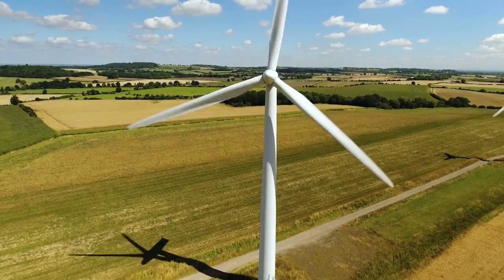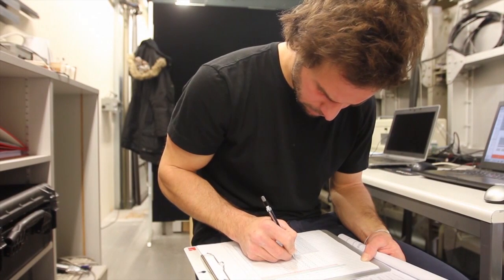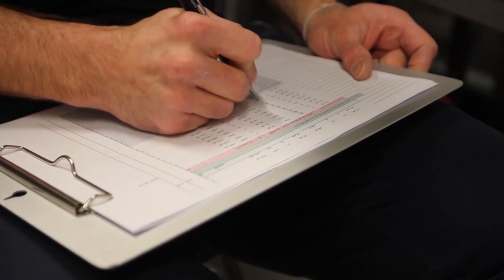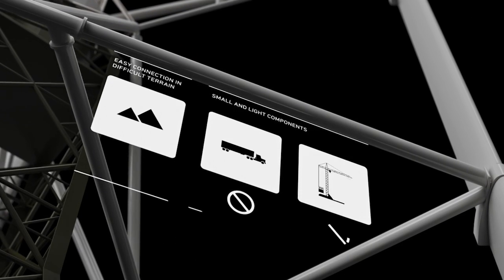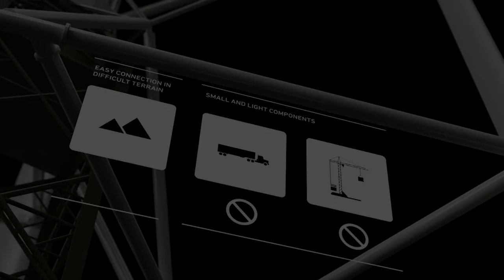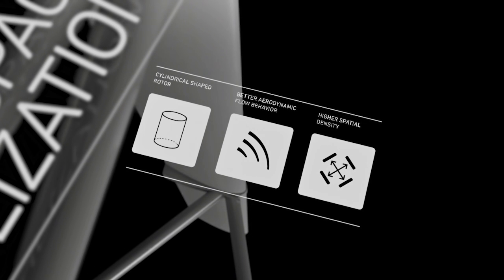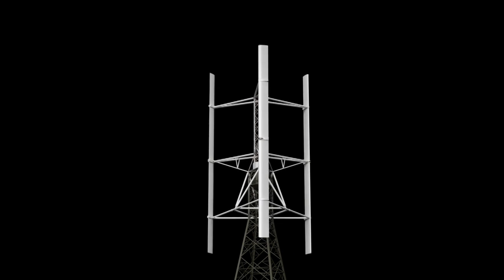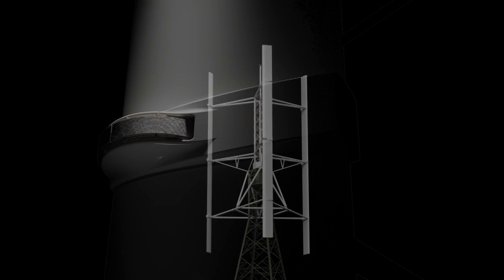Agile Wind Power – Vertical Sky® bereit für den Markteintritt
Nach langjähriger Forschungs- und Entwicklungsarbeit hat die Agile Wind Power AG ihre Technologie für vertikal drehende Windturbinen laufend verbessert und ist mit dem Produkt Vertical Sky® bereit für den Markteintritt. Für Präsentationszwecke konzipierte Tollkirsch dieses Video, koordinierte Bild und Ton mit DesignRaum (Renderings) und Michael Krüger Studio (Sprecherin) und übernahm den Schnitt sowie die Postproduktion.